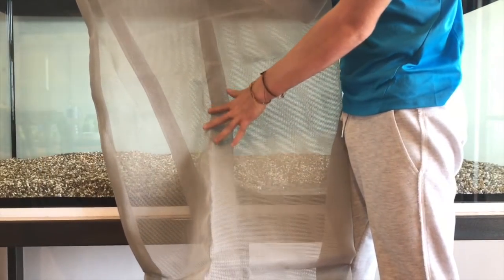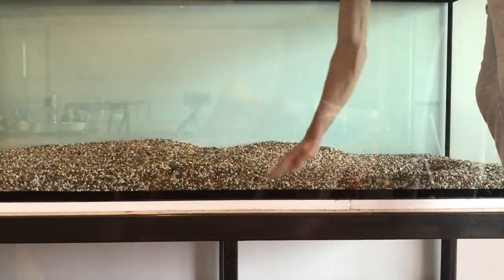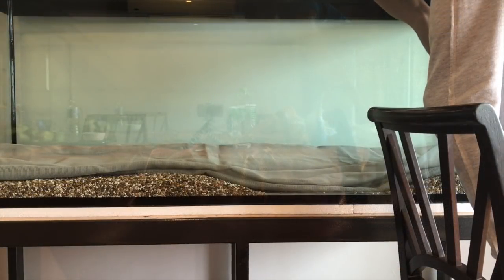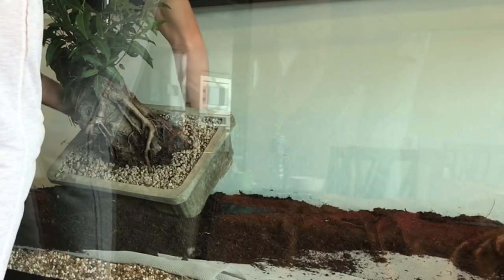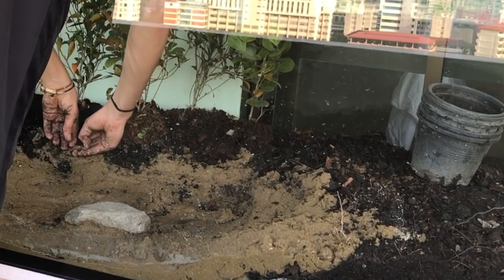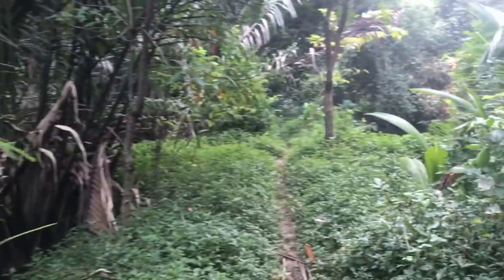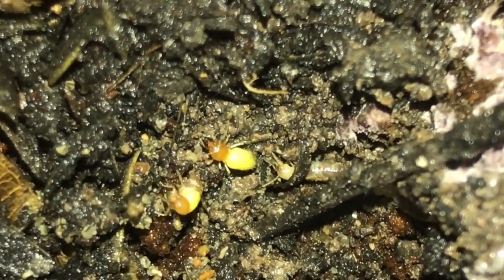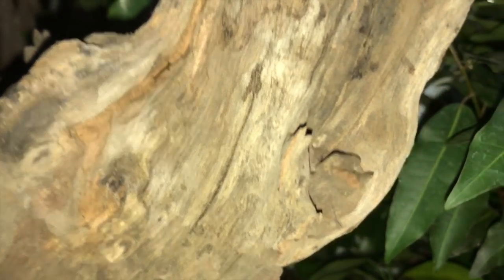DIY - 2 meters long Tropical Vivarium for my ANTS!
Finally created I will now be able to upload weekly!

I just want to make clear that I know all introduced species by heart, not randomly introducing animals! Also do NOT get any fauna or flora from nature reserves or other natural places. Please keep in mind to ONLY get common species(except flying queen ants as it will better her odds of survival).

Any questions or comments I'm active in the comment section! And I will see you next weekend in the termite mound!

Nordic Ants

CREDITS(check these guys out, really)

Thank these amazing persons for their contribution. :)